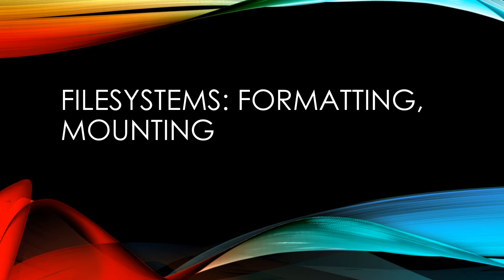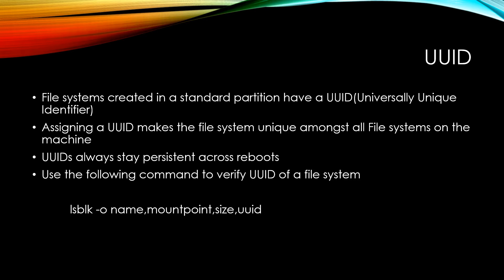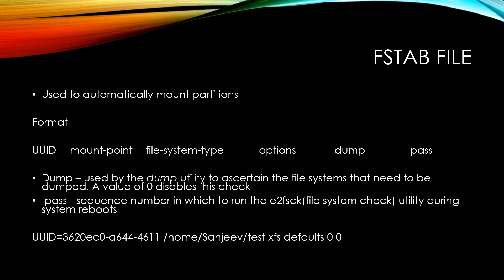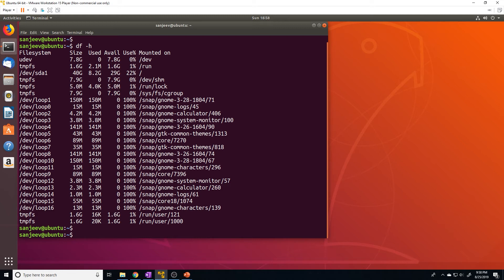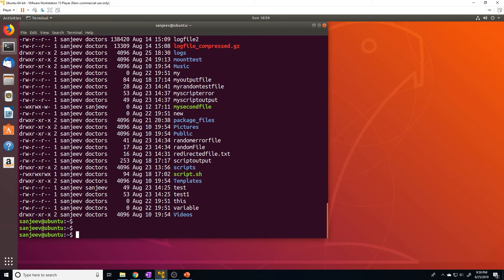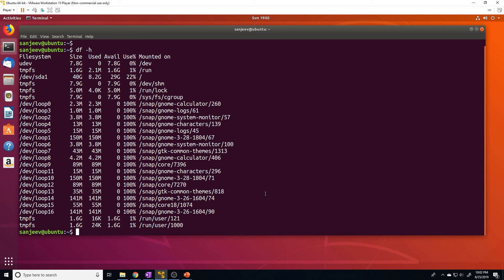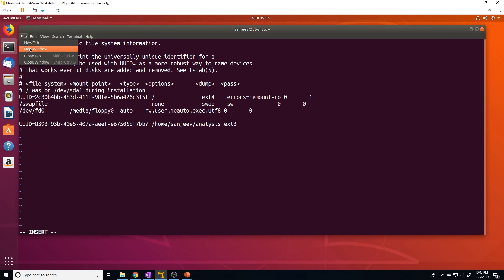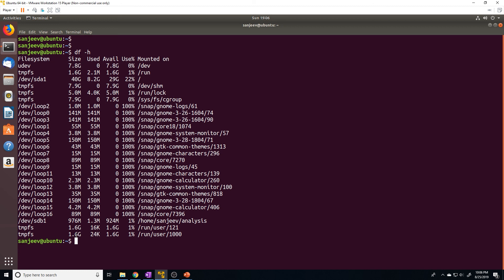Linux for Beginners: mounting filesystems, fstab, dual boot OS & kernel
In this video i'm going to cover some of the more popular filesystems used today. I'll show you how to mount and unmount filesystems using the fstab file.

Follow me if you have no life.